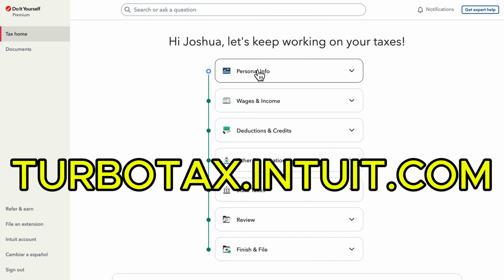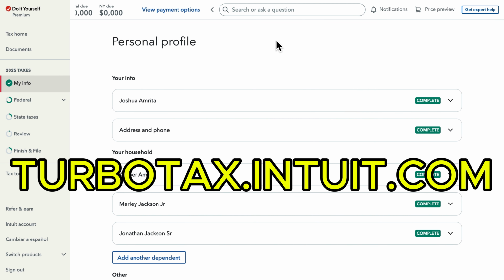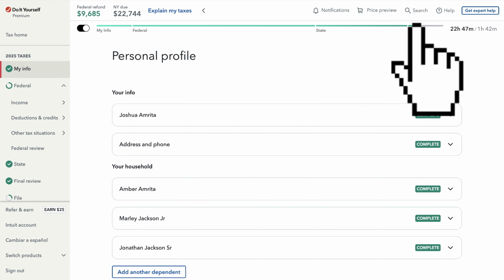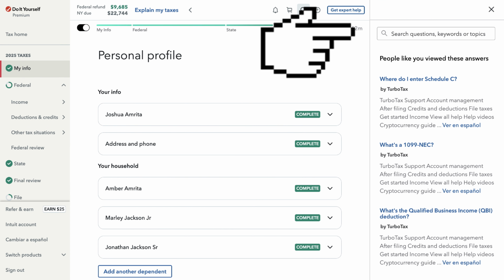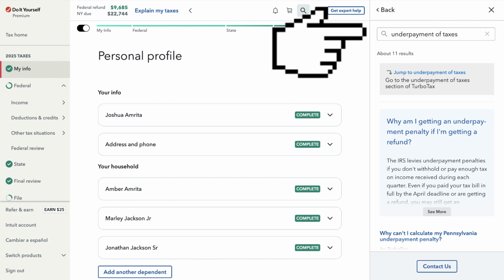How to File Form 2210 TurboTax | Manage Your Underpayment Penalty! - 2026